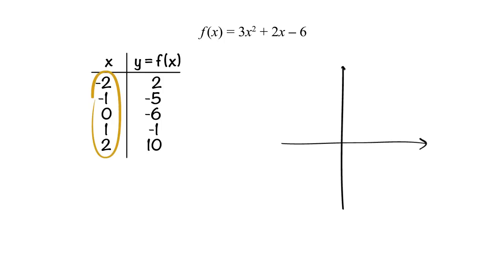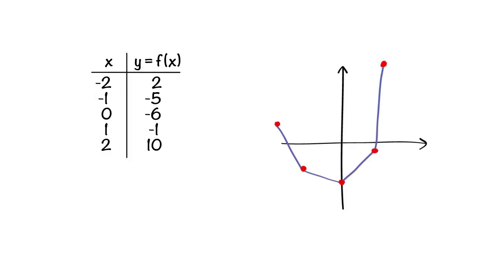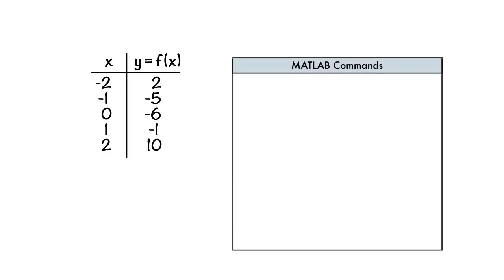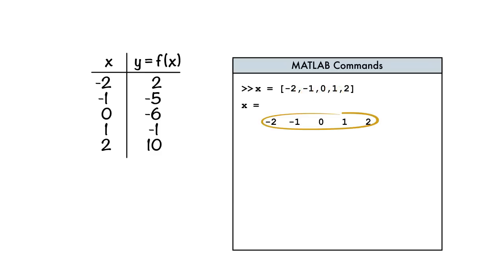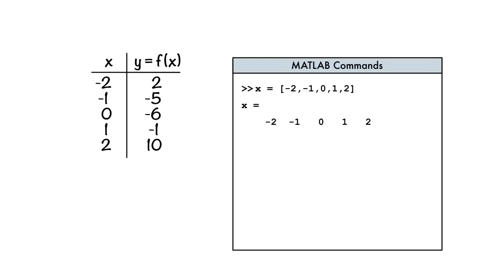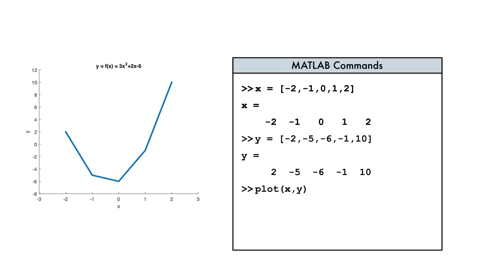Creating Vectors Aerial Robotics